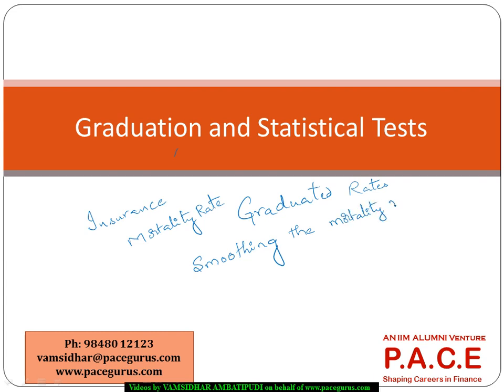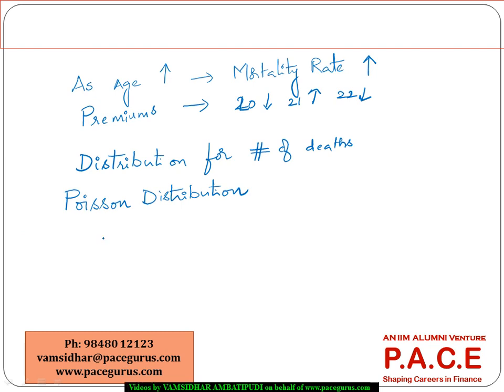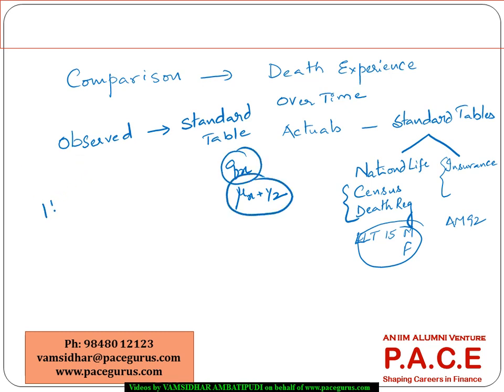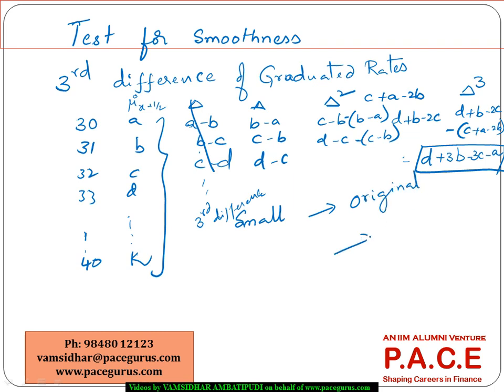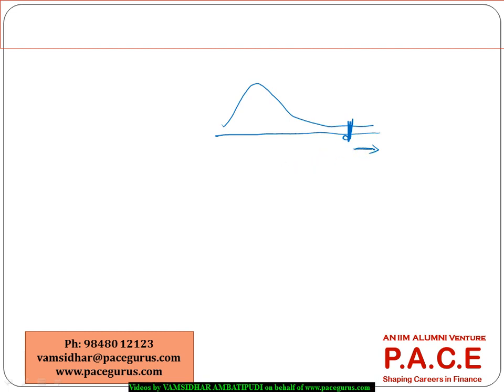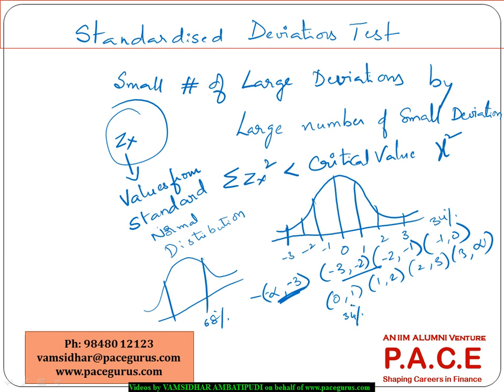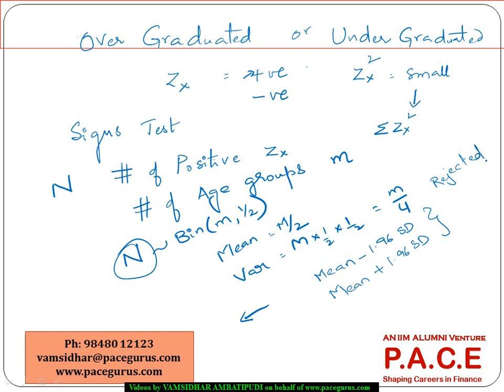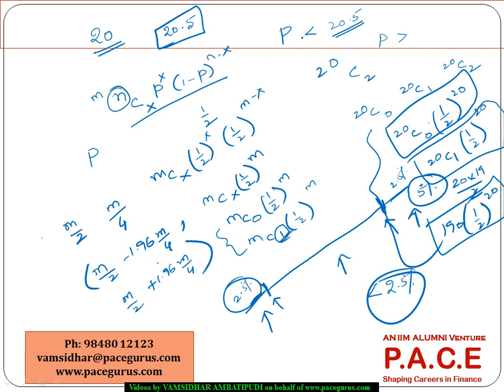Graduation and Statistical tests 1 Concepts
Training on Graduation and Statistical tests Concepts for CT 4 Models by Vamsidhar Ambatipudi